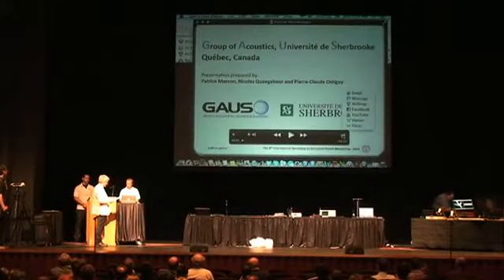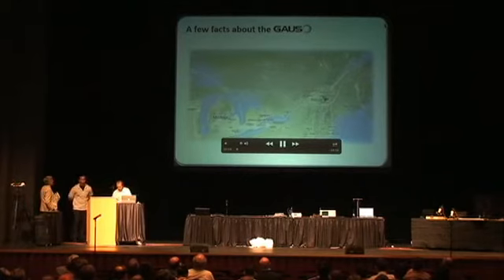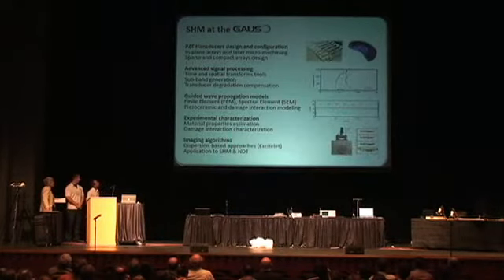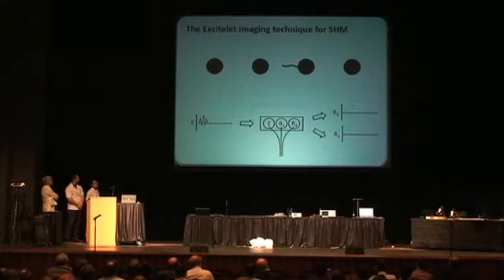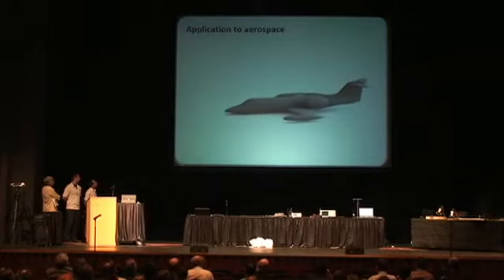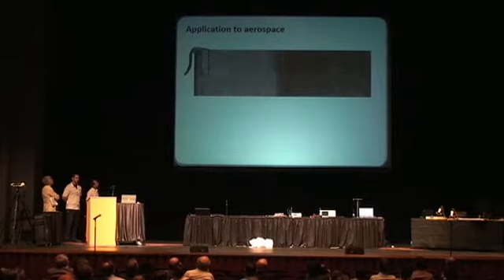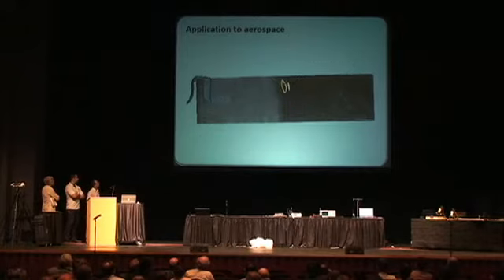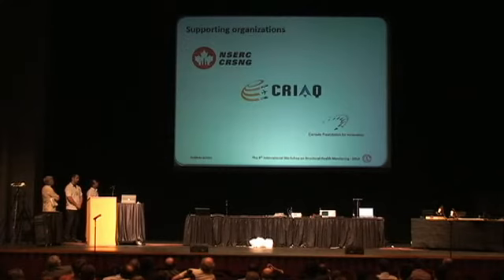IWSHM 2013 [SHM in Action] University of Sherbrooke (Canada)